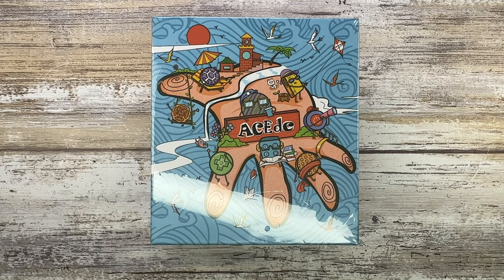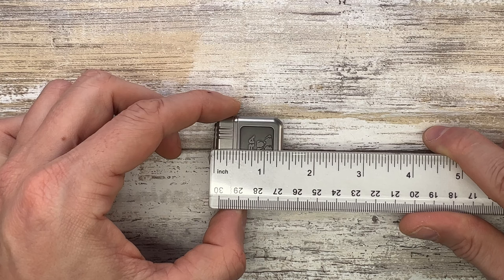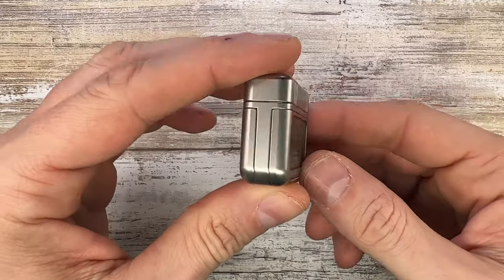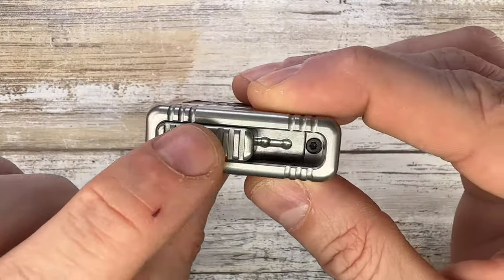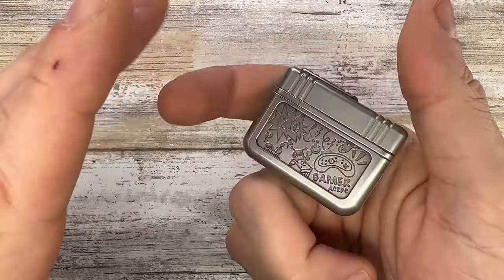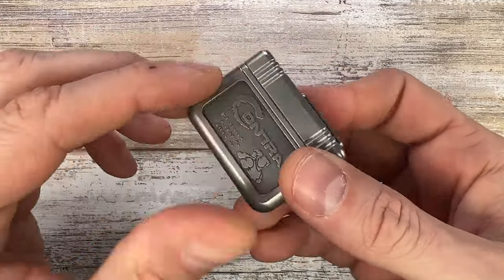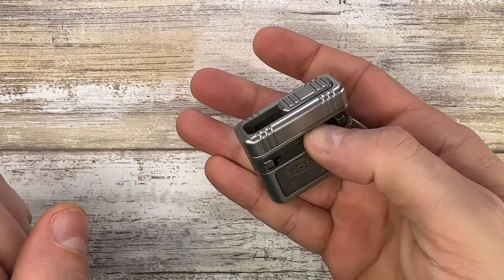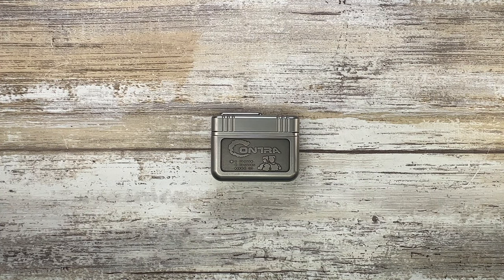ACEdc Game Cartridge Contra Slider Clicker Fidget Toy. Fablades Full Review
This is a full review of the ACEdc Game Cartridge Contra Slider Clicker Fidget Toy. I focus on the senses involved when appreciating a toy, analyzing the look, the sound and the feel. Enjoy it!